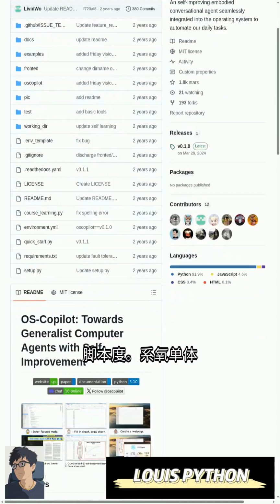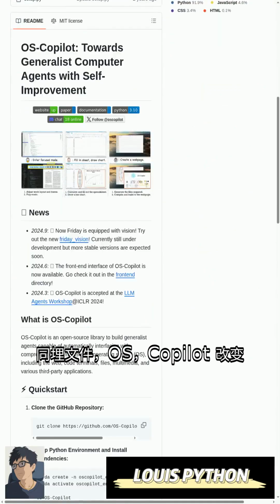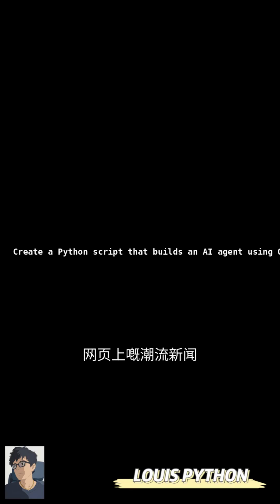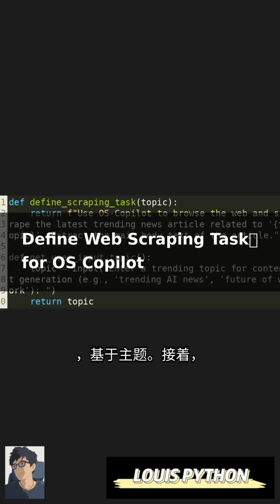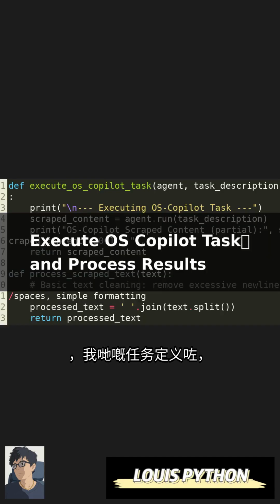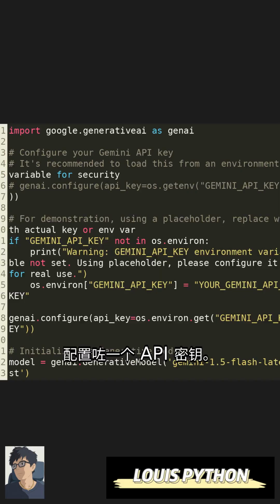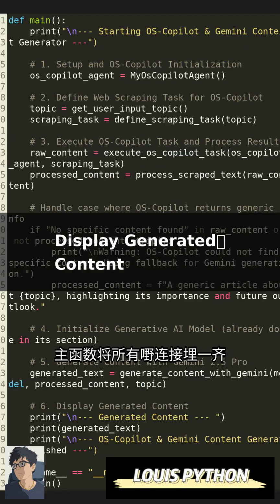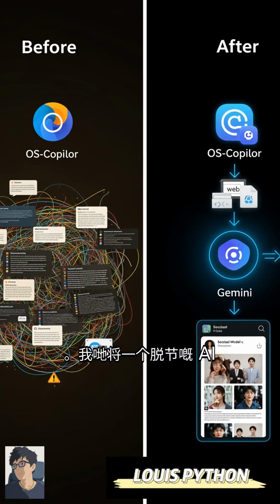🤖 Python & OS-Copilot: Automate AI Content & Research!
🤖 Ready to revolutionize your content game? Dive into the future where Python scripts meet powerful AI agents like OS-Copilot and Generative AI! This isn't just coding; it's an opportunity to unlock unparalleled efficiency, skyrocket your content quality, and automate those tedious research tasks. Get ready to transform your workflow and create magic with less effort!

At the heart of this revolution is OS-Copilot, an incredible open-source library that empowers AI agents to seamlessly interact with your entire operating system – browsers, terminals, files, you name it! When paired with large generative AI models like Gemini 2.5 Pro, OS-Copilot bridges the gap between AI's brilliant reasoning and its ability to act in the real digital world, making automation smarter and more impactful.

Imagine a Python script that orchestrates OS-Copilot to gather web information, summarize it, and then feed it directly to a GenAI model to generate engaging social media posts or comprehensive research reports, all automatically! This script acts as your GenAI's 'operating system interface,' enabling it to perform complex, real-world tasks with stunning accuracy and creativity.

Curious about the magic behind the scenes? Our script breaks down into six key, easy-to-understand sections: Setup and OS-Copilot Initialization, Defining the Web Scraping Task, Executing and Processing Results, Initializing the Generative AI Model, Generating Content with Gemini 2.5 Pro, and finally, Displaying Your Amazing Generated Content. You'll see how simple yet powerful this integration can be!

Don't miss out on mastering this game-changing synergy! This video is packed with insights to supercharge your AI projects. Let's code, learn, and innovate together!